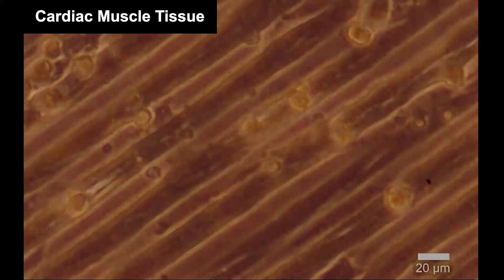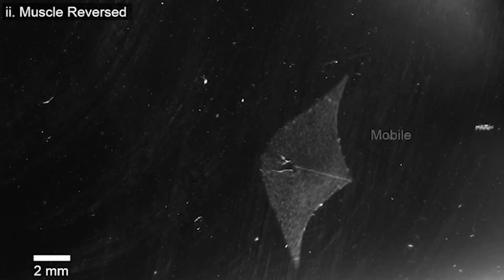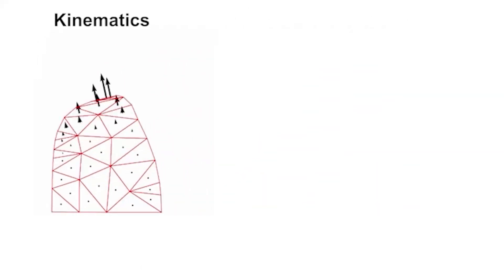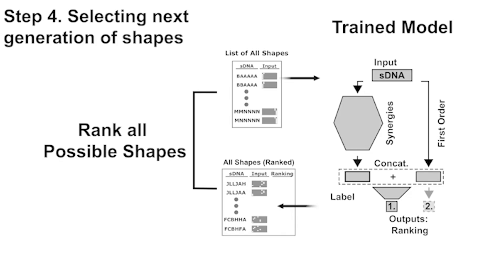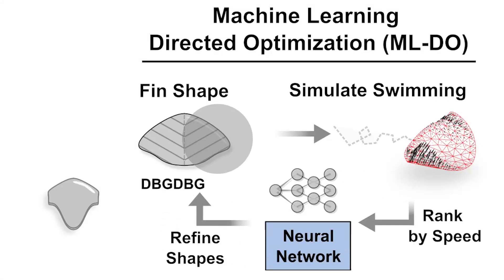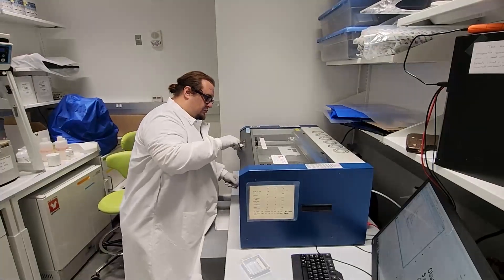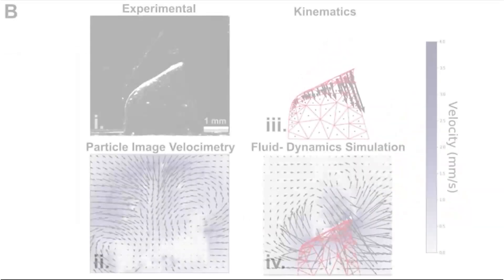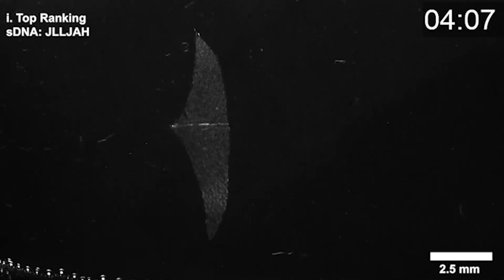Neural Network Directed Optimization of Biohybrid Miniray Fin Shape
In this work, we used a neural network to design biohybrid rays that can swim at small length scales. This is important as it allows us to find efficient structure-function relationships using the built in physical constraints of living organisms. To read more about this work, see the publication in Science Robotics

First Author: John F. Zimmerman, PhD
Primary Investigator: Kevin Kit Parker, PhD